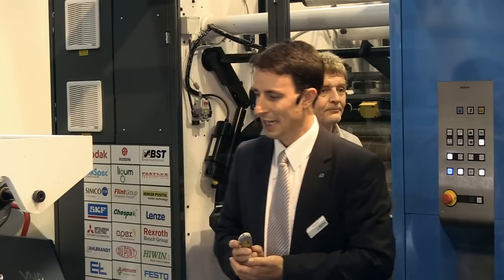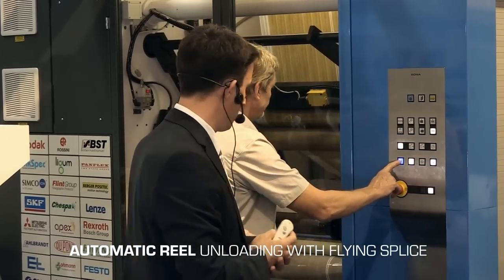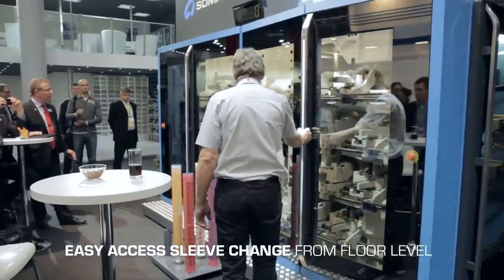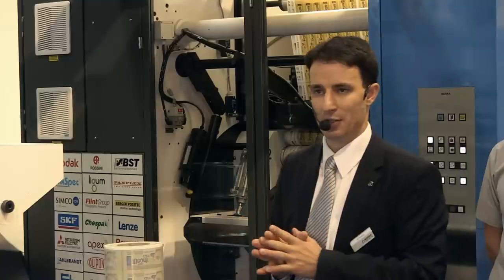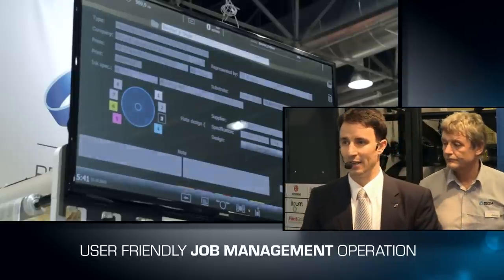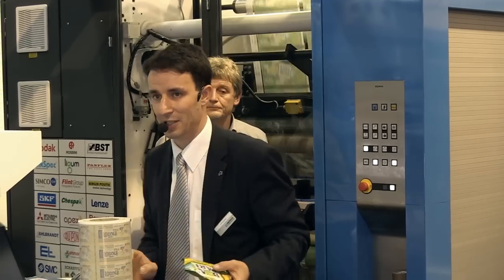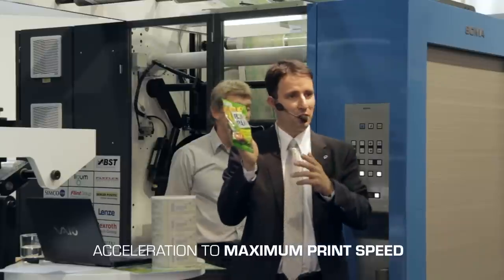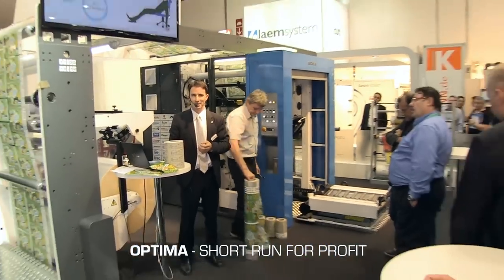New flexo Somaflex OPTIMA live at K-Show!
Watch the challenge at K-show! Soma Engineering introduced new flexographic printing press Somaflex OPTIMA especially designed for short runs and quick job changeovers.